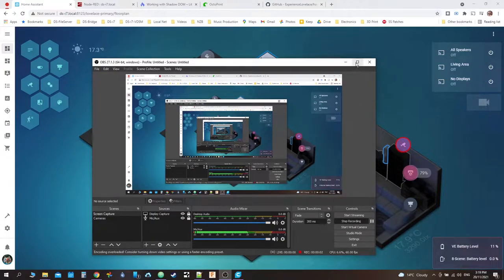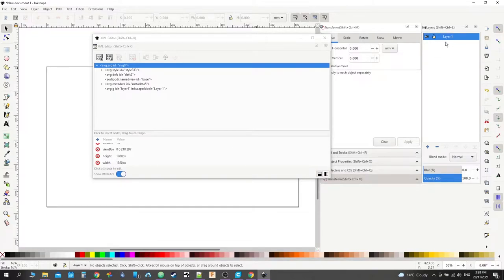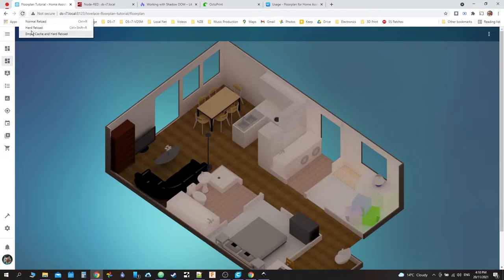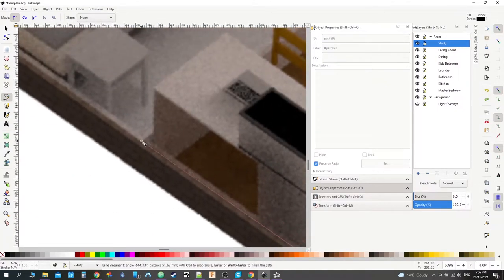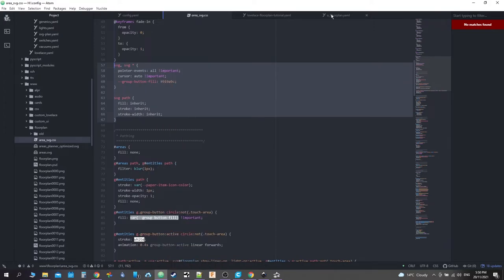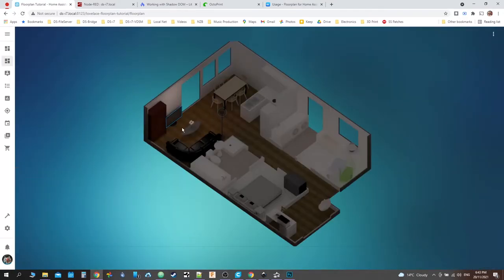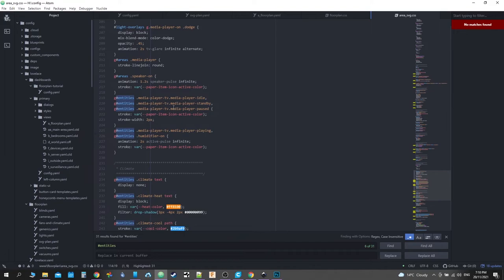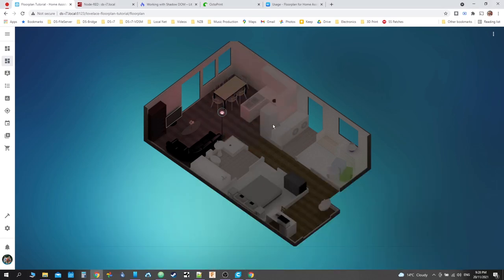Home Assistant Floorplan SVG Inkscape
This will be the final chapter of the Home Assistant floorplan tutorial series. This video will show how to get the final result from putting it all together while using the svg format to produce and render an interactive floorplan.

Making video's of tutorials and creating modules/integration etc takes alot of time and I enjoy providing these to the community for free. But if you feel like you want to donate to help motivate and justify my time to help and provide these videos and integrations then I am more than happy to accept any donation.